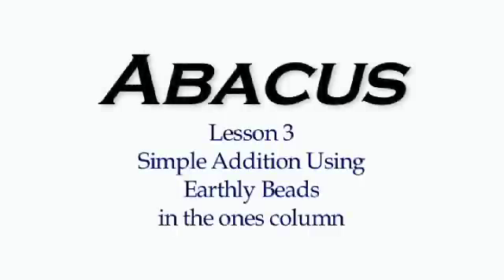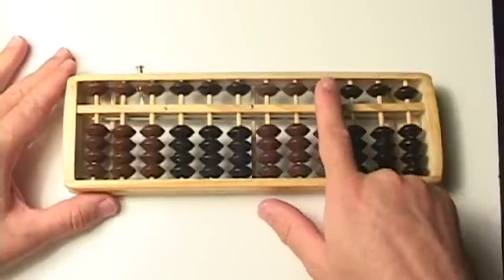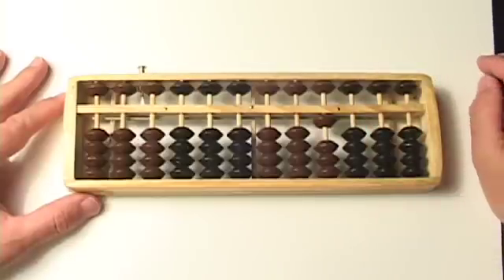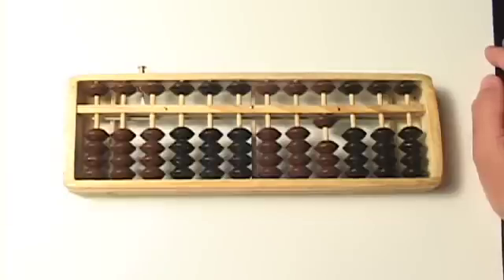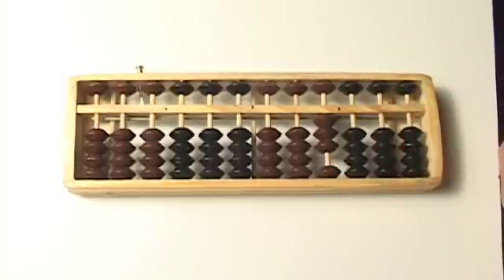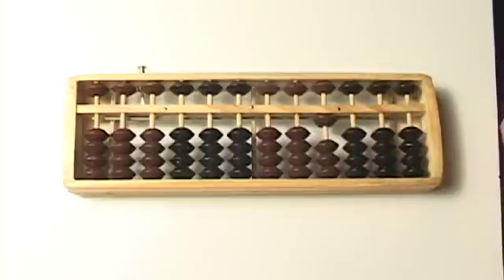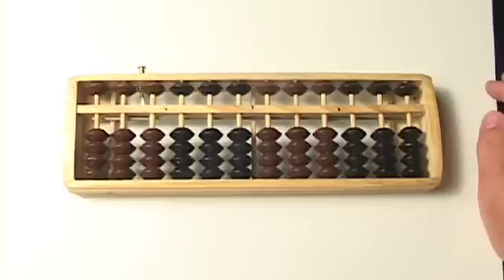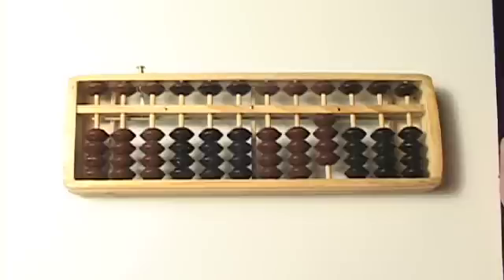Abacus Lesson 3 // Simple Addition (#'s 0-5 only) ONES'S column// Step by Step // Tutorial